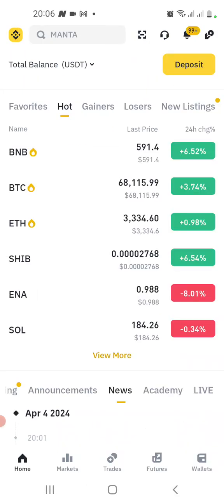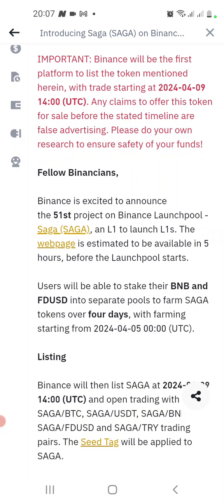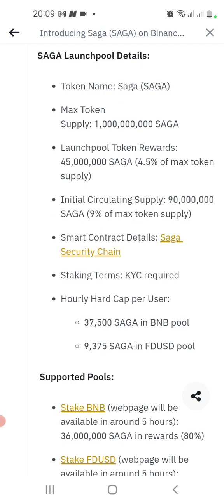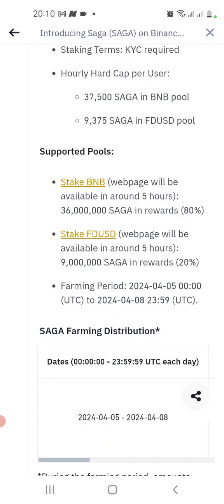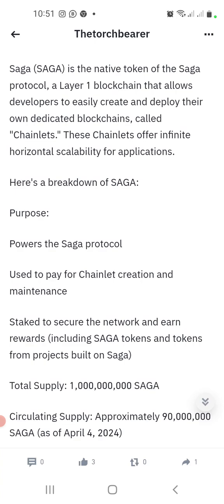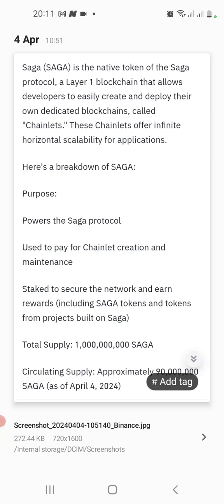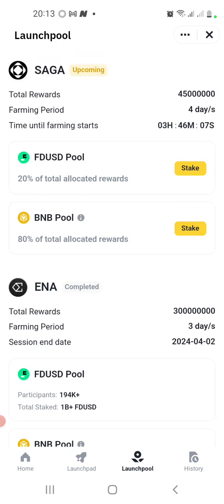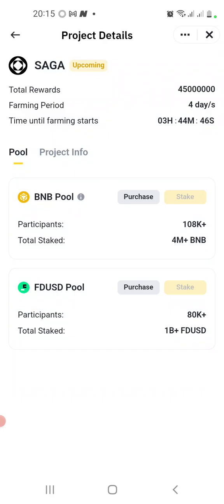Crypto: $SAGA Launchpool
SAGA has been listed on Binance Launchpool as the 51st project. Get ready to farm the SAGA token. The official listing is slated for 9th April 2024.

CREATE WALLET & MAKE TRANSACTIONS ON BINANCE AT THE LOWEST FEE